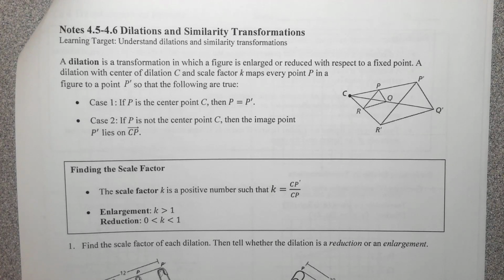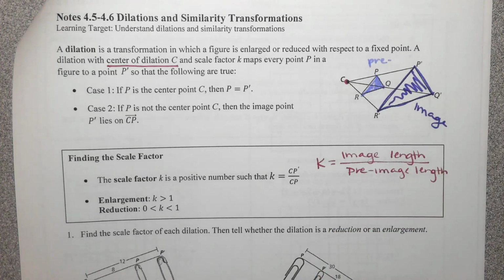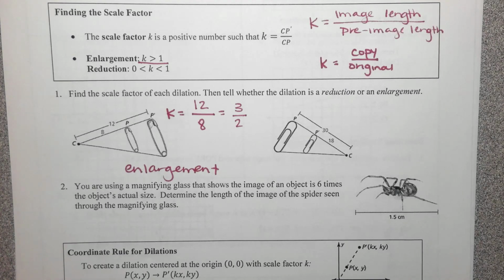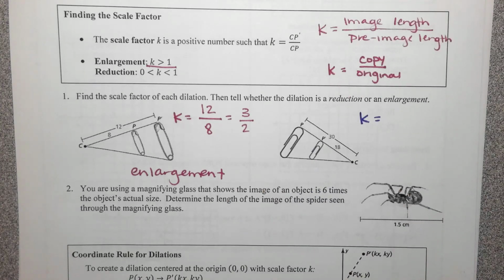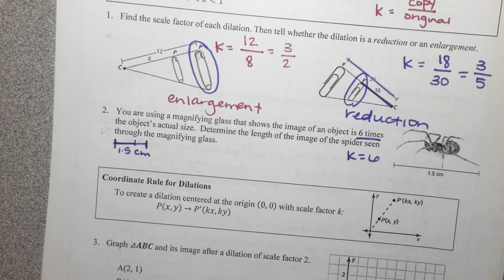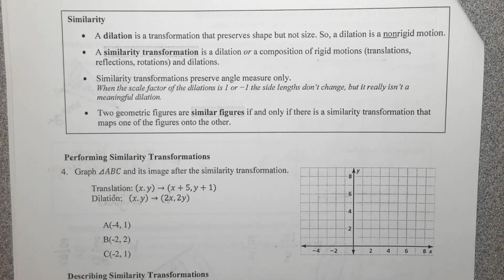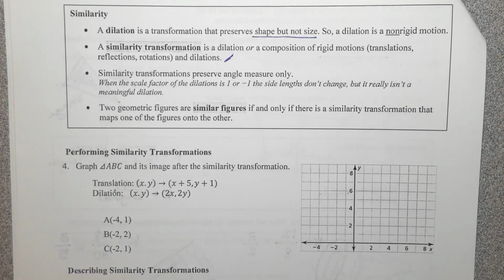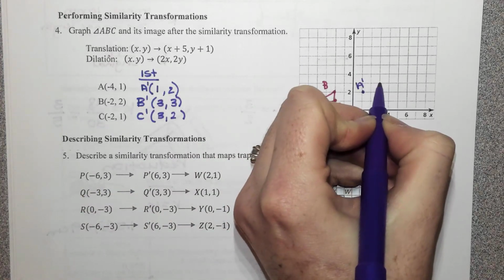Geo 4.5/4.6 Notes: Dilations & Similarity Transformations